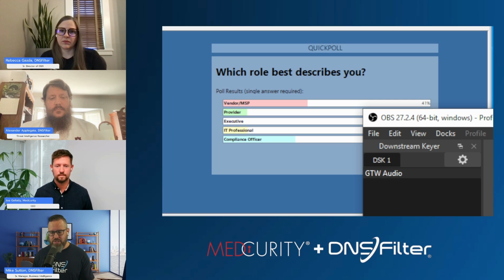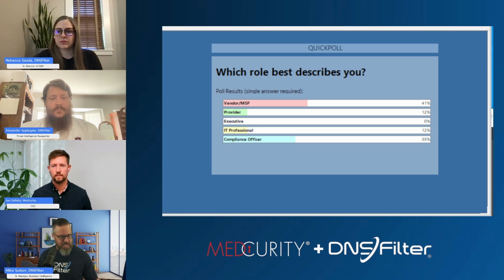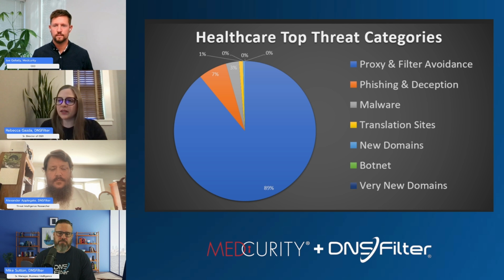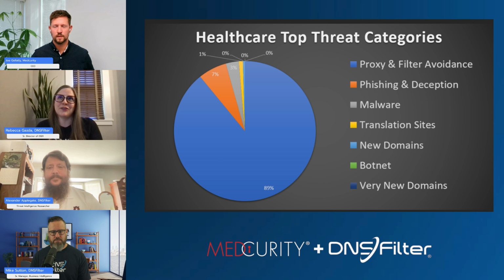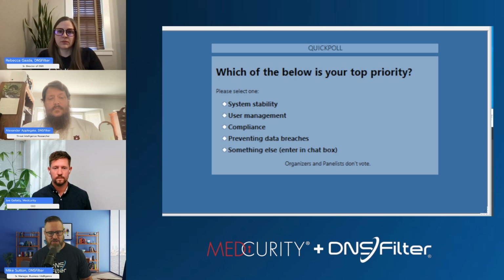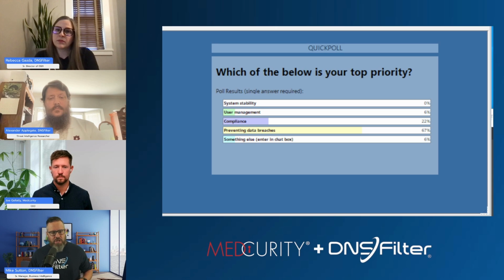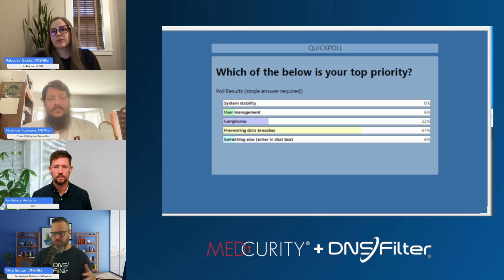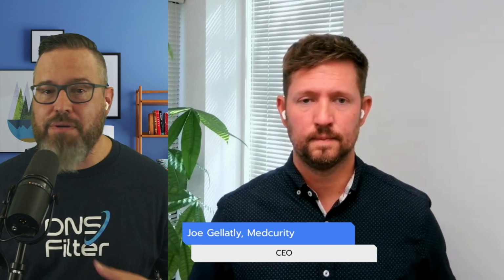Bridging Compliance and Security: Protecting Patient Data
Compliance is not equal to Security. And neither is able to replace the other.

Medcurity CEO, Joe Gellatly, is sitting down with DNSFilter's Sr. Director of DSDI, Rebecca Gazda, for a conversation about Healthcare Compliance, Cybersecurity, and how to bridge both to better protect your patients' data.

After this hour-long discussion, you'll understand:

- The key differences between Compliance and Security (and what they mean for your organization)
- How Compliance and Security work hand in hand to protect sensitive data
- Big consequences of recent Healthcare Security Breaches (and how to avoid them)
- Where to begin tackling Compliance and Security in your organization
- And more!